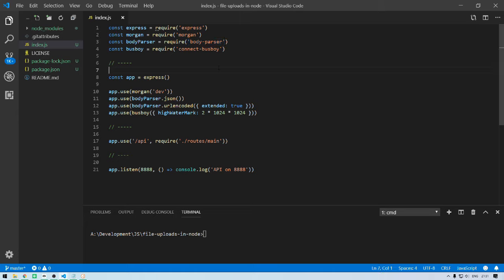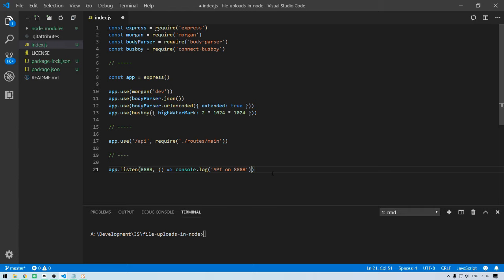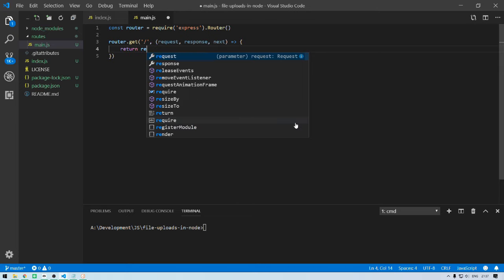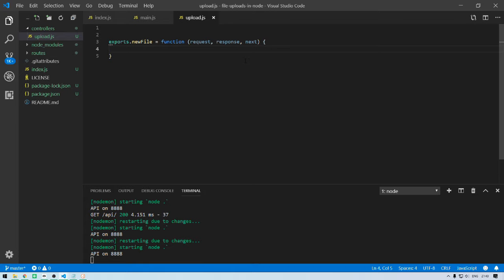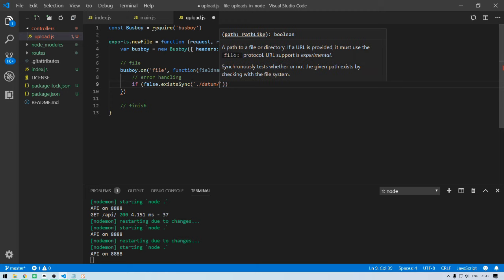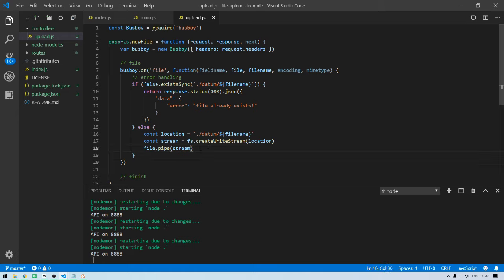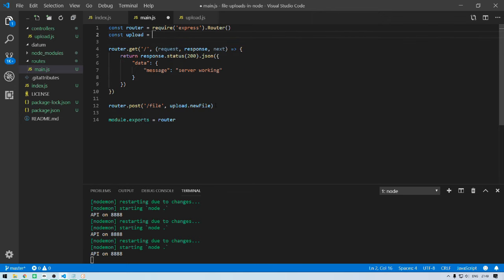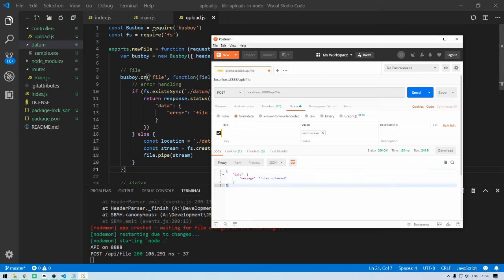KM | Handling File Uploads in Node - Cloud Service Part 1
Part One in a series focused on building a cloud storage website for personal use to manage and store my files for me remotely.